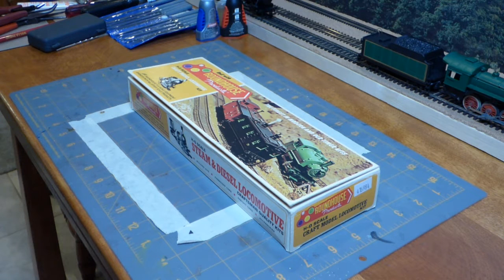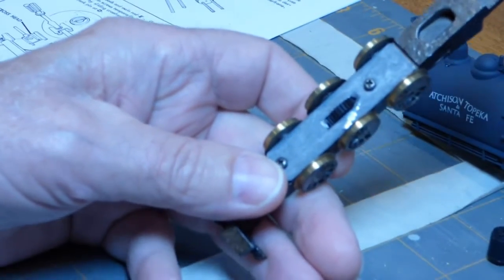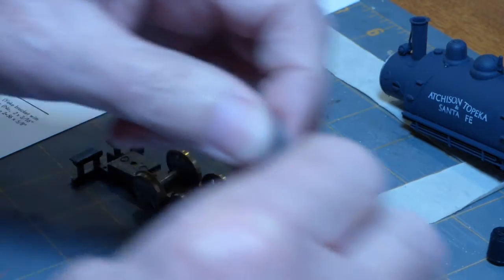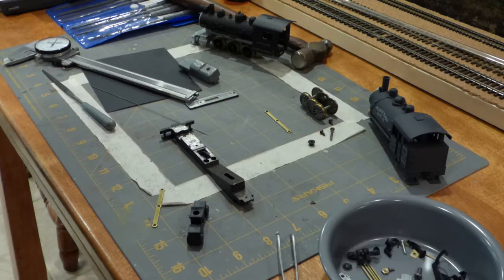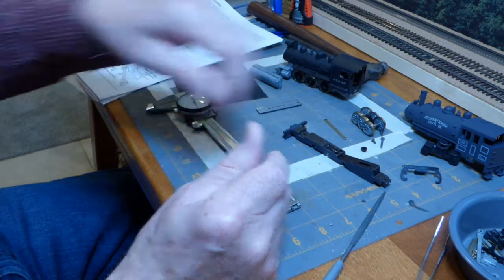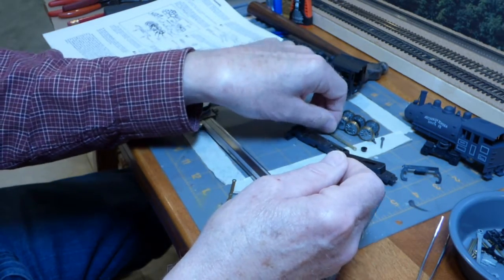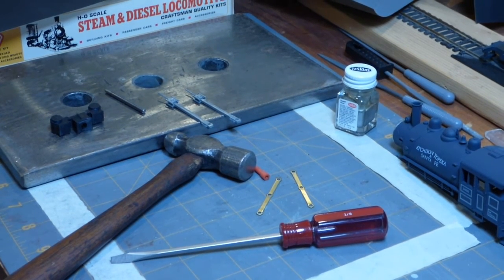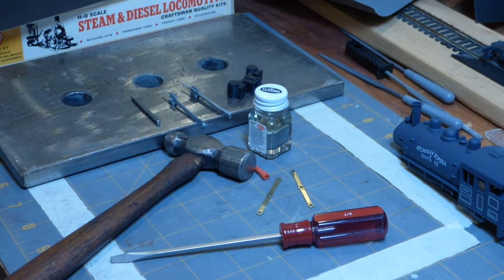Building An Easy Steam Locomotive Kit Part 1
In this video we will begin the process of building a Roundhouse 0-6-0 Tank Engine from a kit.

This is a great 'beginner's project' for those thinking of building a loco from one of the classic kits.  The skills learned on this easy loco are the same skills needed to build a more complicated kit.

So follow along.  We will finish the build in Part 2.